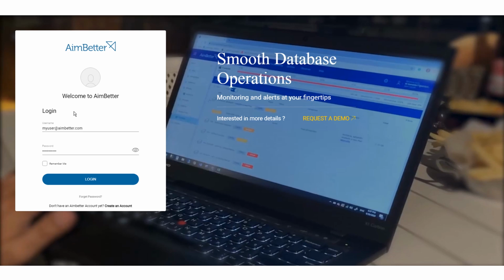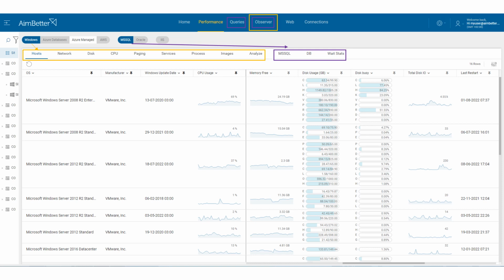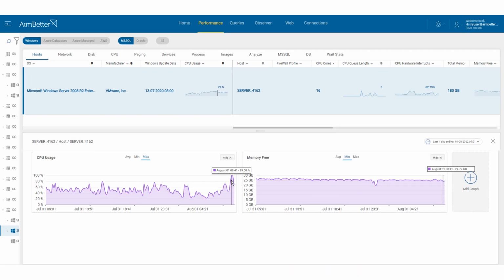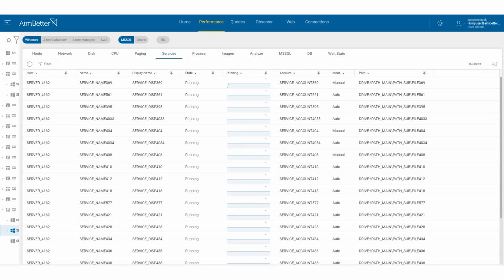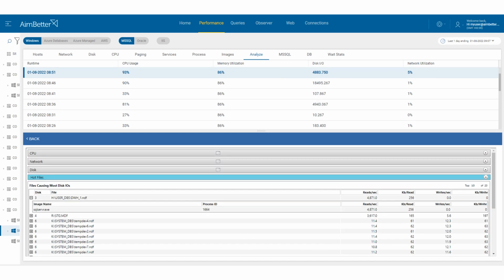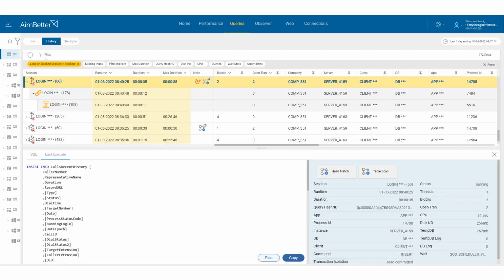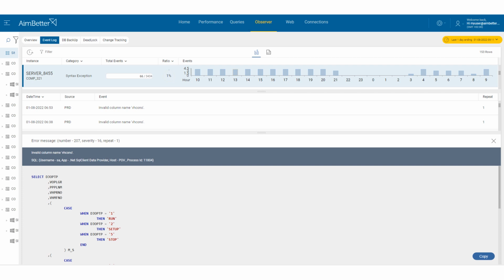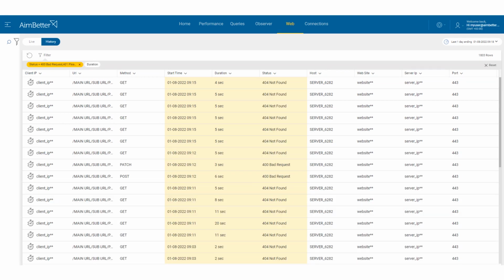Aimbetter Demo Tutorial